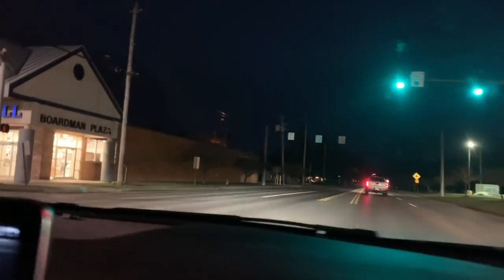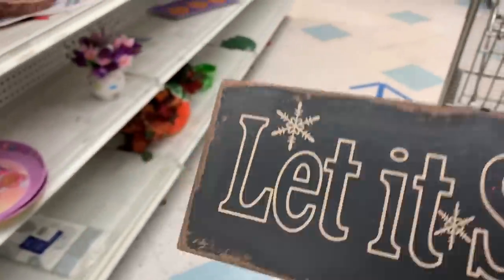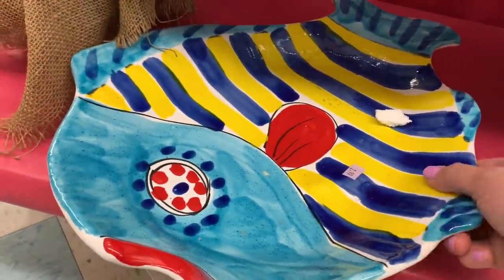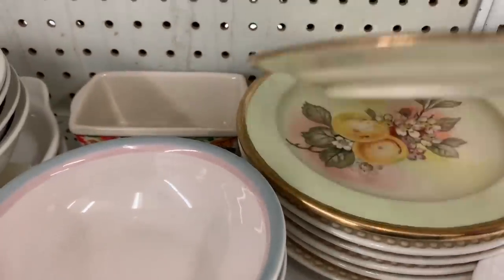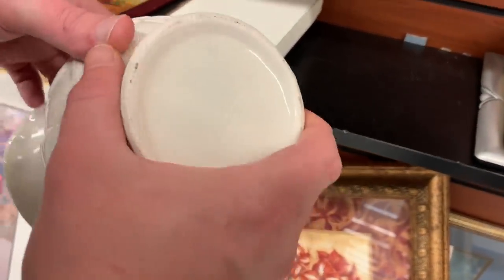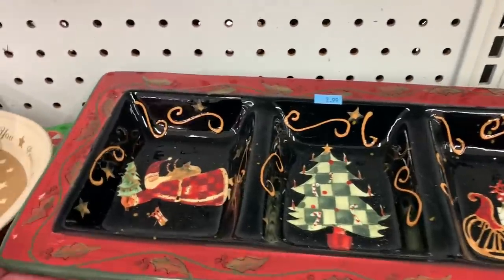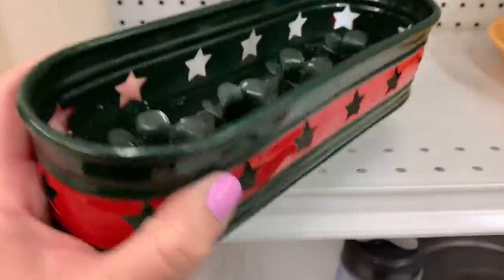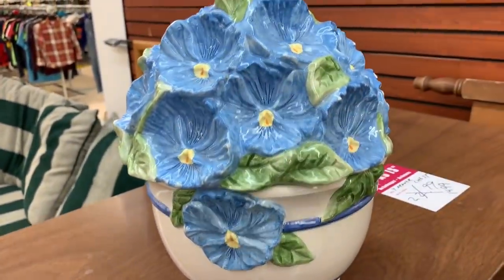THRIFTING Goodwill! BAM! Found THIS Right Away!!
Thrifting Goodwill today and having a blast!

So fun picking these shelves and seeing what we can flip for a profit and of course keep for ourselves!

Always some treasure to be found at Goodwill!

Today did not dissapoint, we found some great thrifted finds!

Connect with Sonia and Matt of Junk Monkey Paint Company